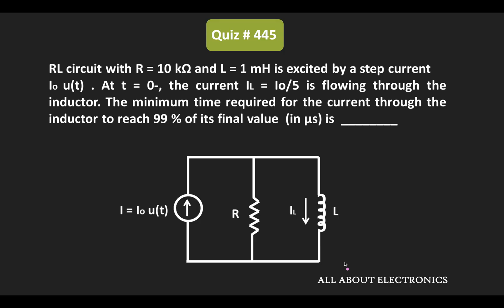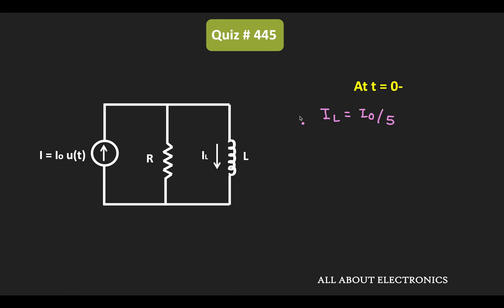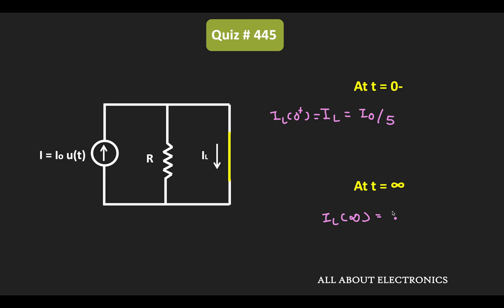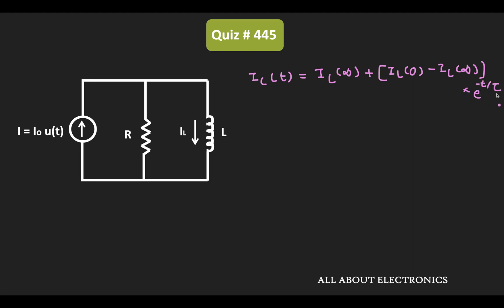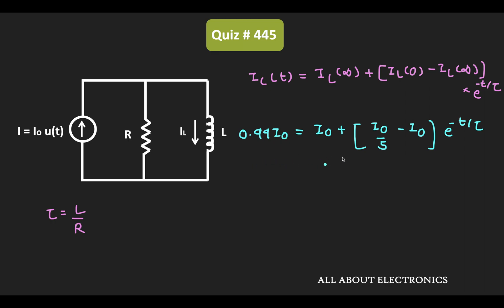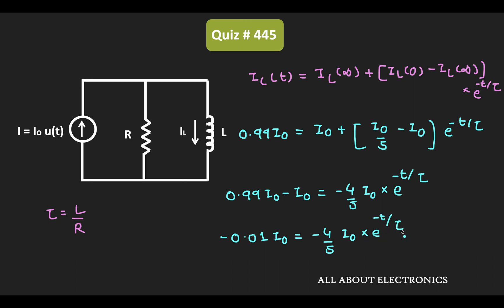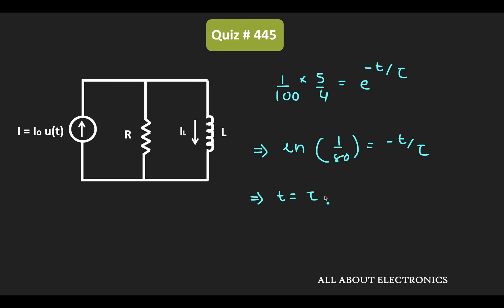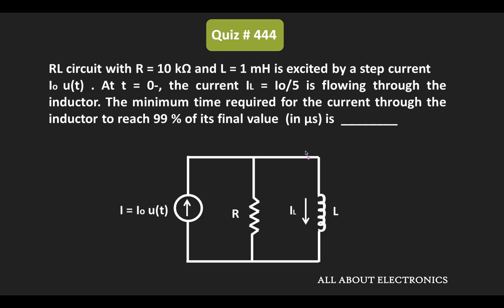Quick Transient Analysis Quiz - See If You Can Answer This Question!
In this video, for the given RL circuit, the time required for the current through the inductor to reach 99 percent of its final value is calculated.

Topic: Transient Analysis